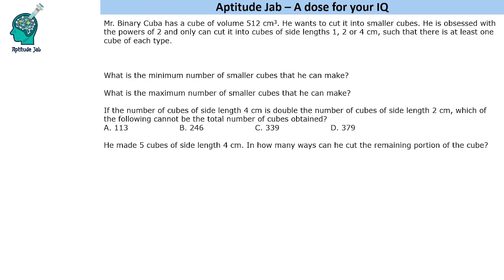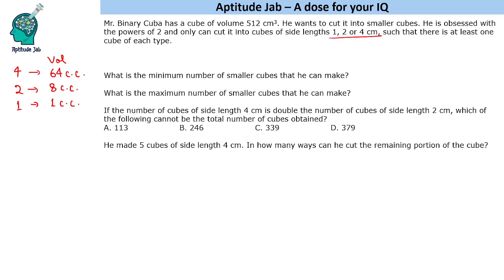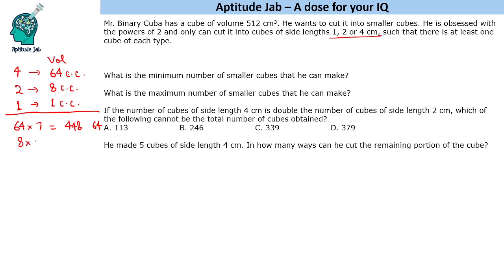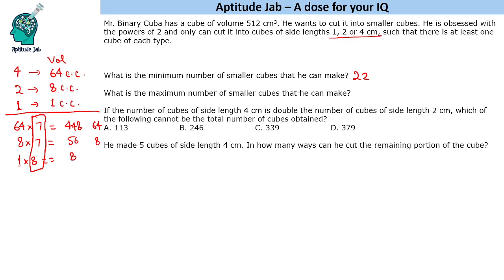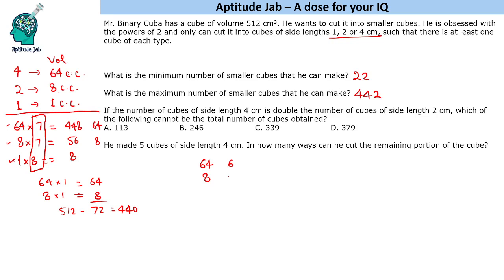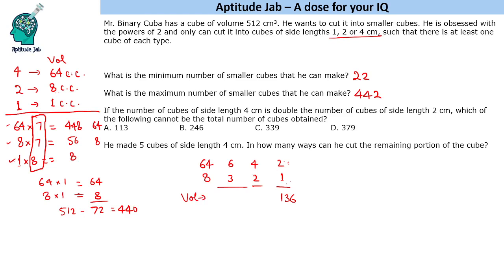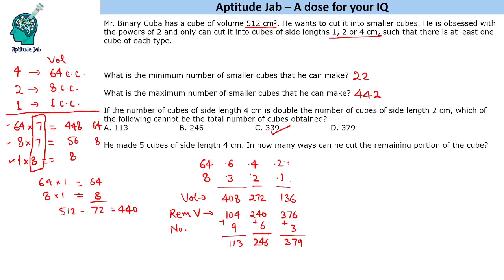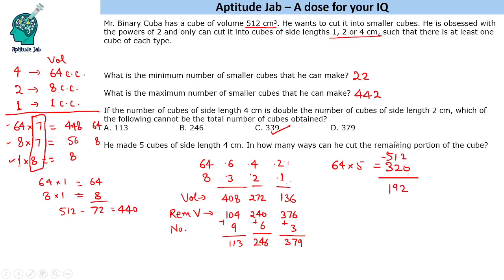CAT Infinite DILR - Set 263 | Mr. Binary Cuba | Cubes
This is a problem based on cube cutting. A person has a cube of 512 cc. He can cut into pieces of side lengths 4, 2 or 1 cm only.